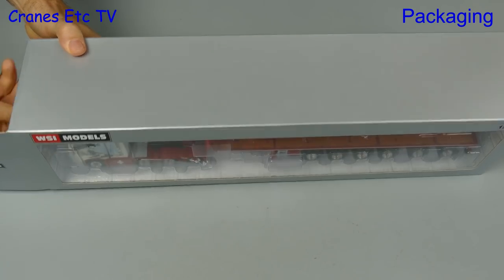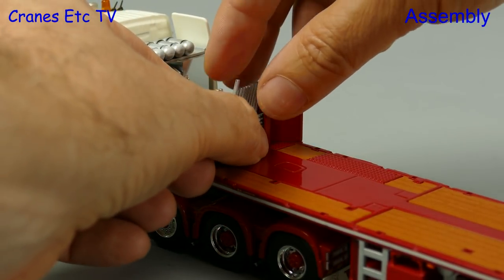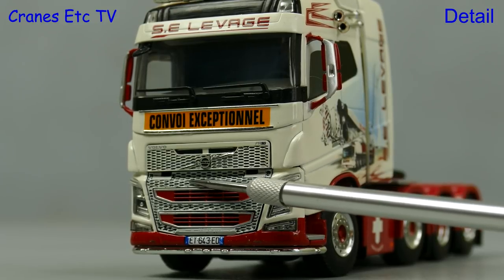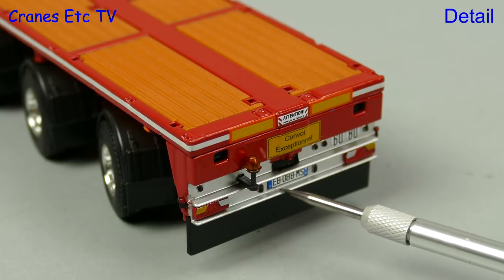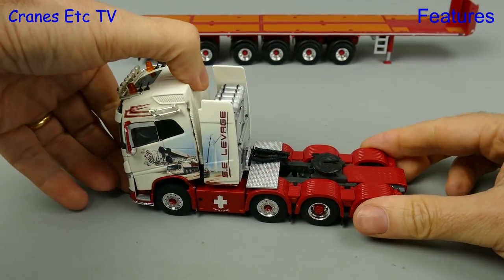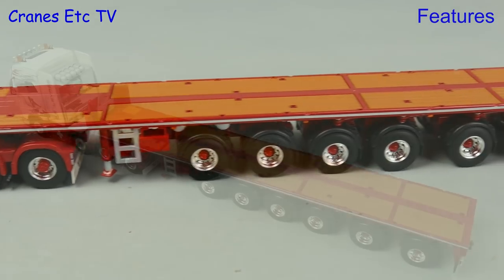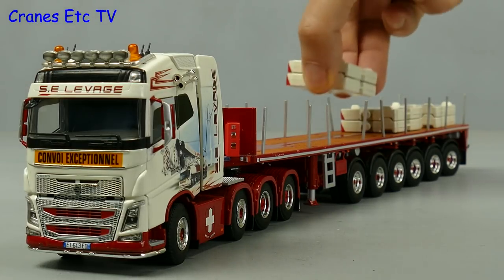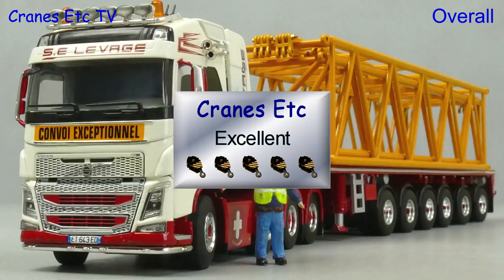WSI Volvo FH16 + Ballast Trailer 'SE Levage' by Cranes Etc TV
This is the Cranes Etc TV review of WSI Model's 1/50 scale model of the Volvo FH16 + Ballast Trailer in the colours of SE Levage.  The model number is 01-2554.